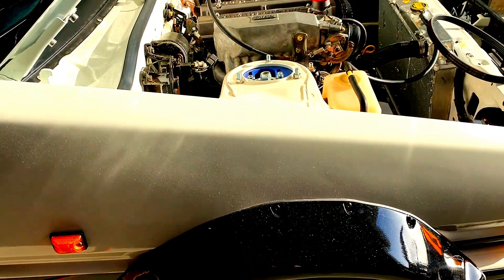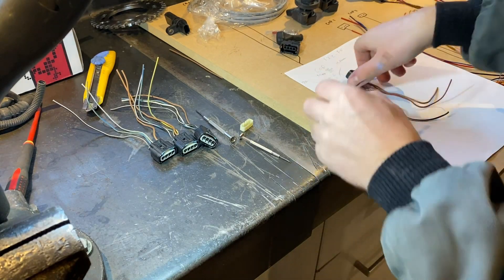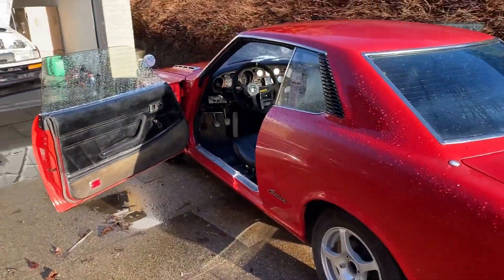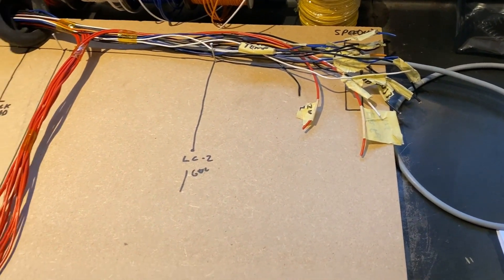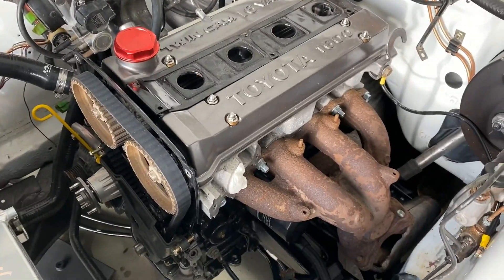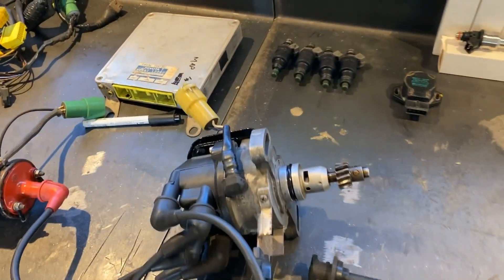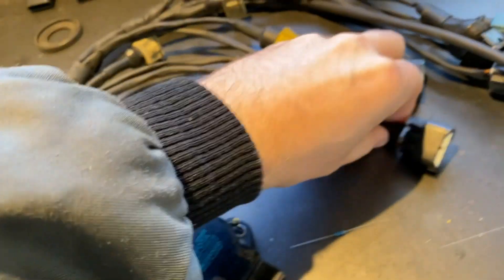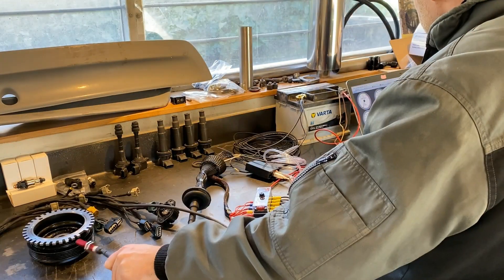Speeduino build. Ae86. Engine wiring harness and ignition. Roadworthyish corolla 16v 4age gets COP’s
Episode 1 of the speeduino, COP convertion. crank trigger ignition on my ae86...

The start of the speeduino build on my ae86.

Building the wiring harness to suit the new ecu and ignition.

Step by step DIY build.

Hopefully getting my ae86 back to being Roadworthy…ish.

heavy metal clip by Oy Moi Omm : A brief imaginary Excursion through Jakarta to Candi Borobudur in central Java ( a canadian perspective)